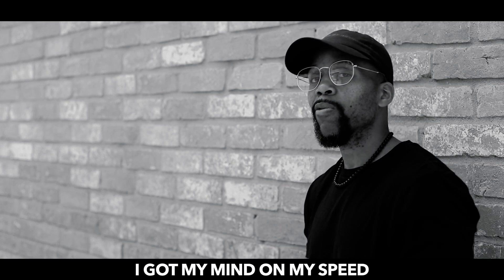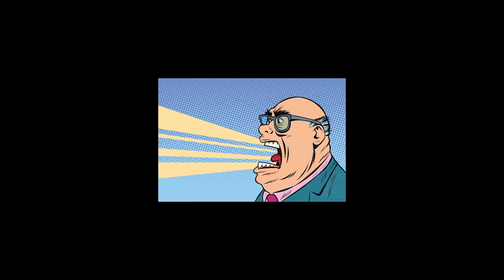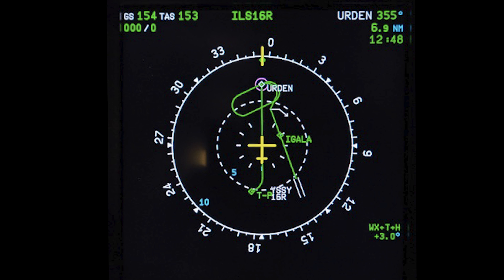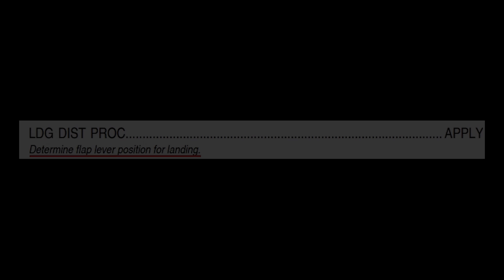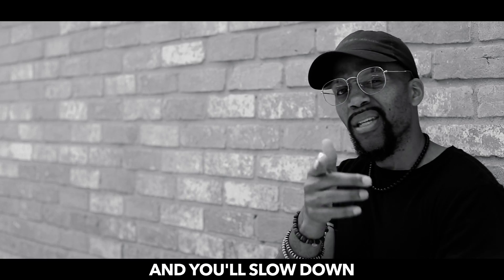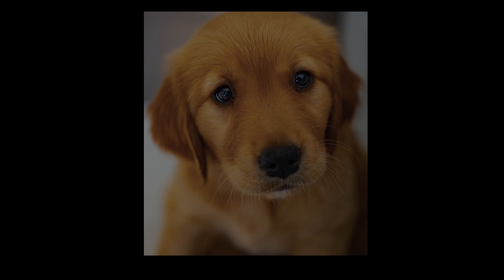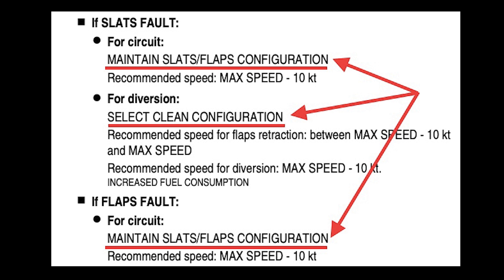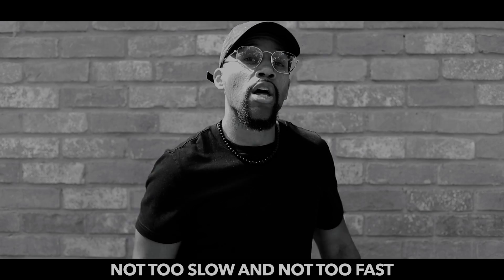The A320 Insider Slat and Flap Rap!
G'day, Mate!

Welcome to The A320 Insider!

If you like what we're doing here, please help us by supporting our efforts!

Even better, why not become a supporter and help us continue to create more great content by buying us a drink.

Your small contribution helps to cover the cost of production, videographers, photographers, rappers, graphic design, web hosting, email responders, web techs, and others.

We'll give a shout out to all supporters who want to be recognised, so let us know when you paypal!

Now, as I'm sure you're aware, January is Global Slat and Flap Awareness Month and to celebrate, Staff Rapper Bus Driva is back with a special rap all about slats and flaps in the A320.

Join us as he raps everything slats and everything flaps, breaking down lots of important info that you need to know to survive your next encounter with slat and flap problems in the Airbus A320.

And remember, The A320 Insider Slat and Flap Rap is a funky companion to our new in-depth lessons on Slats and Flaps!

That's right...lessons with an s!

I urge you to check them out as these slat and flap lessons will go a long way to clarifying the technical systems and the procedures involved when things go pear-shaped.

They're chock full of real-world info based on what I've learned from training and evaluating thousands of Airbus pilots.

It's info that you won't find anywhere else, in print or on the web.

It's free and tasty!

If you're interested in learning how to easily deal with any emergency in the Airbus A320, take a look at Checkmate, my full course on the art of Emergency Management.

It's perfect for any A320 driver, whether you're a new hire about to start training or have been on the line for years.

If you want a better way to get through an emergency or checking event, you need Checkmate.

It's helped scores of pilots improve their airmanship and reduce their stress.

Come see how it can help you.

One more thing, Mate.

Most of you already know that flying the Airbus A320 can be tricky.

So why leave things to chance?

I've created another great tool called "200 Ways to Fail Your Next A320 Checkride."

This handy PDF details over 200 errors made by real Airbus pilots in the simulator and the aircraft during checkrides, line checks and other important training events.

Why not learn from the mistakes of others instead of making them yourself?

You know what they say, "those that have and those that will..."

It's fast, effective and best of all, FREE!

Come see how we can help you.

Handy PDF: "200 Ways to Fail Your Next A320 Checkride."